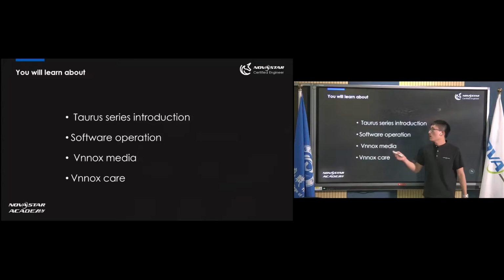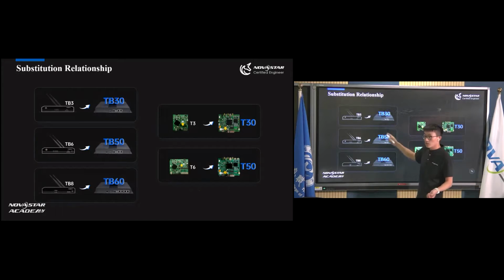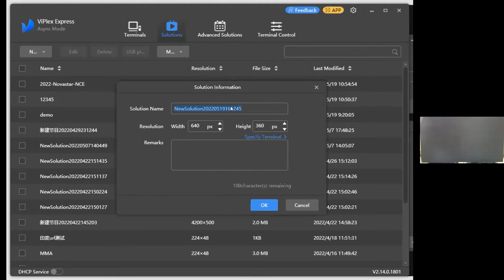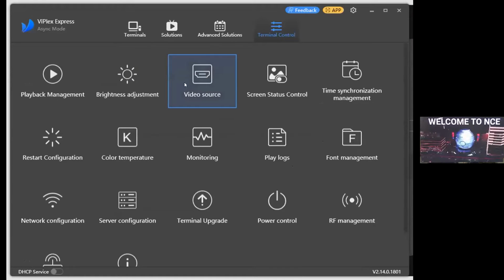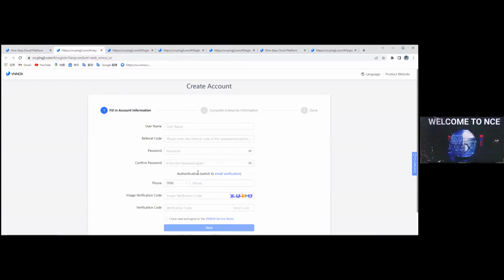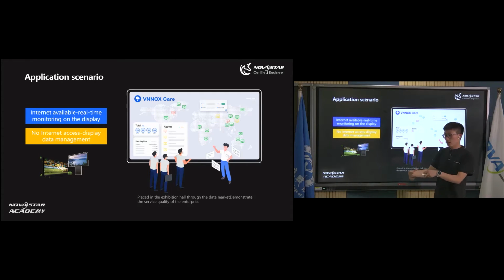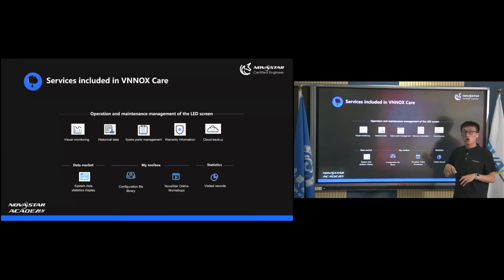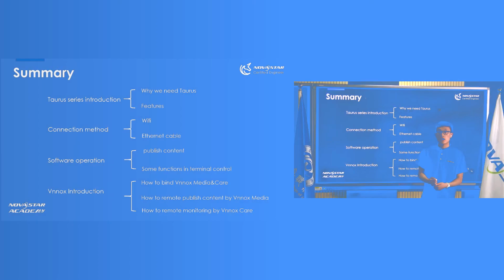4. Cloud Based Solution (NCE 2022)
Recorded on May19, 2022. Cloud-Based Solution:
00:00 Intro
01:00 Successful Cases
02:32 Taurus Series Introduction
14:03 How to Configure Taurus Step by Step?
16:49 Software Operation
39:22 Vnnox Media
40:44 How to use Vnnox Step by step?
49:20 Vnnox Care
01:06:29 How to Use Vnnox Care
01:10:15 Troubleshooting Methods
01:11:50 Summary

NCE 2022 - exam day will be on May27, 2022 (UTC+08:00, the whole day, available in 24 hours ).